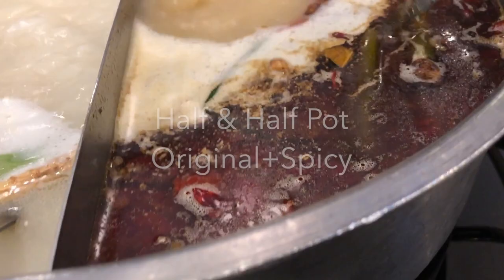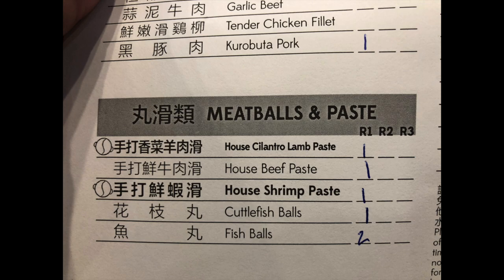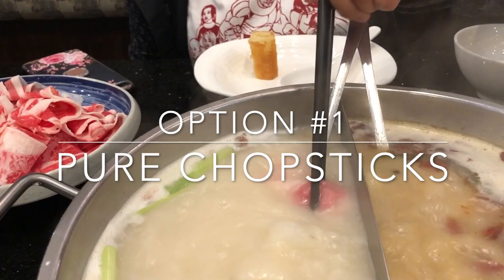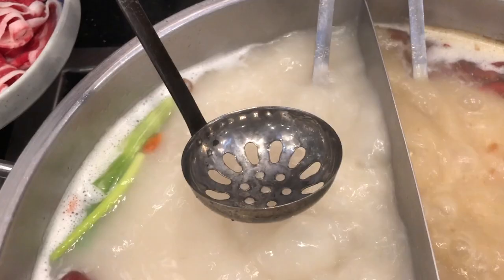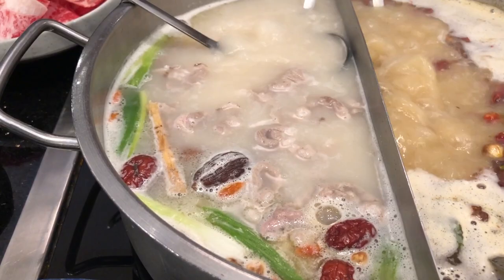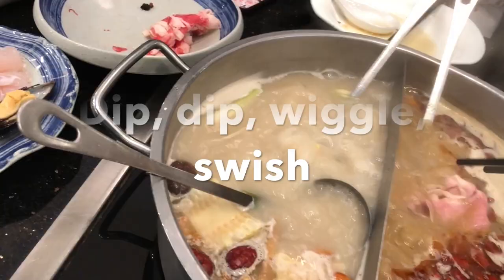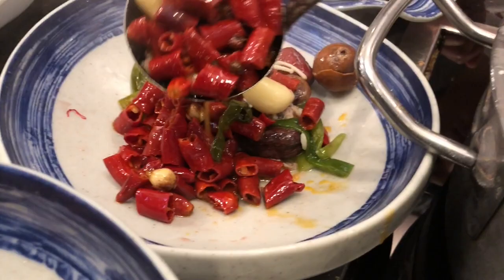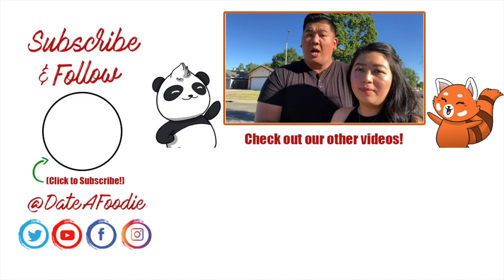Hot Pot 101 - Little Sheep Mongolian Hot Pot - How to Eat - DateAFoodie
When the rainy/cold season starts, one thing always comes to mind: HOT POT.

Ever hear about "hot pot?" Have you had hot pot? Have you had ALL-YOU-CAN-EAT HOT POT?!

Watch us explain the basics of hot pot and do a quick review of Little Sheep Mongolian Hot Pot in Sacramento, CA. At $19.99 for weekday lunch and $22.99 for weekends and dinner, you just can't beat it! Doing this at home requires sourcing the food, prepping all the different foods, some special equipment, and then the CLEAN UP?! No, no, no, leave all of the hassle to the restaurant. Show up, make a plan, eat your fill, and go home happy. There is even a pro-tip secret in there! Where to next? What is your favorite hot pot place? What's the best ingredient for hot pot?